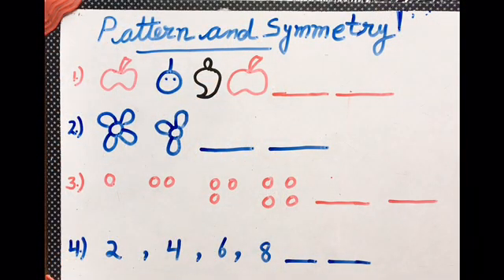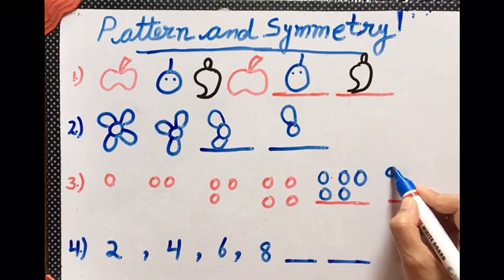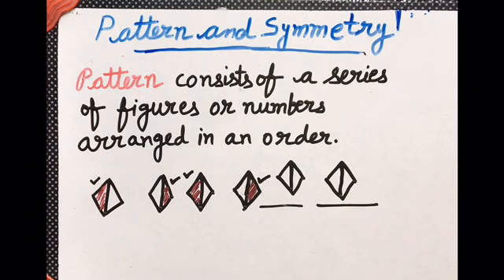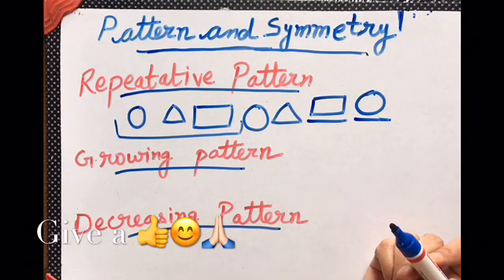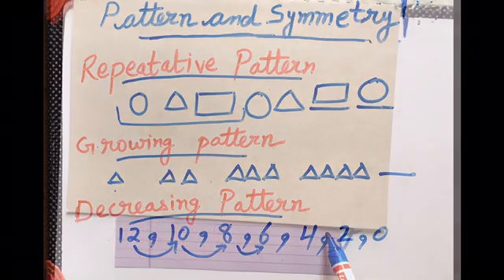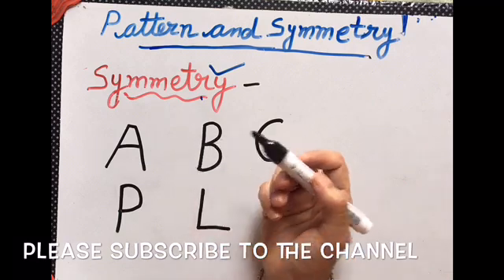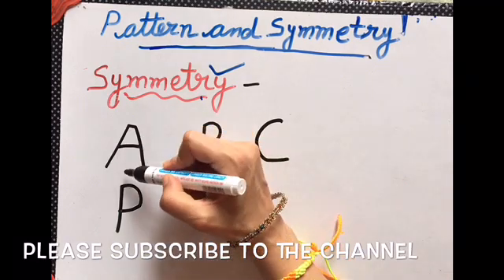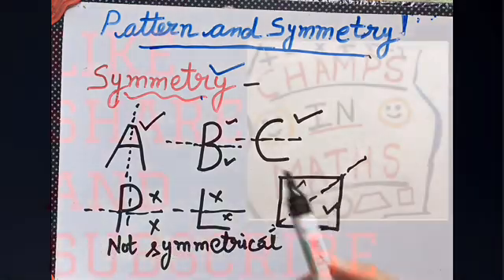Pattern and Symmetry Class 3,4 ,5With Activities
The following sub topics are covered in this video—

1) What is Pattern?
2) Examples of pattern.
3) Different types of patterns with examples.
4) What is symmetry ?
5) Demonstration of symmetry with activity.
6) Terms related to symmetry.
7) How to find the symmetry?

list=PLm3aDx2kGjLh84CSu3VHAC9g3_ZjVOQ14